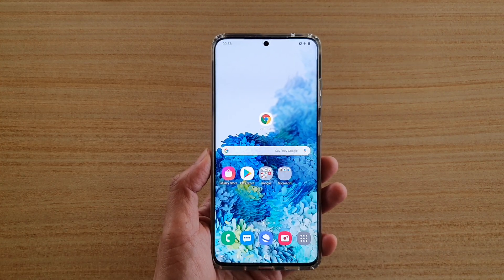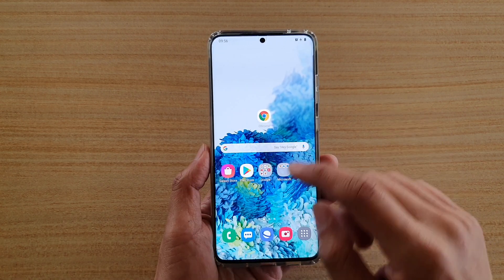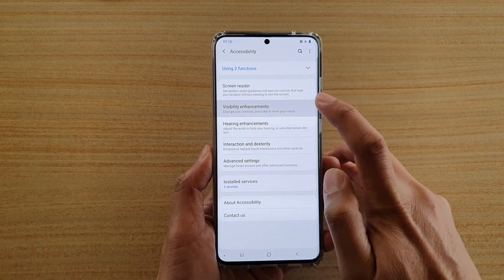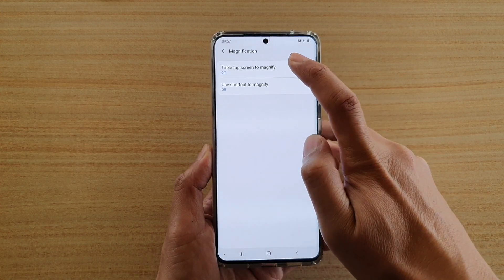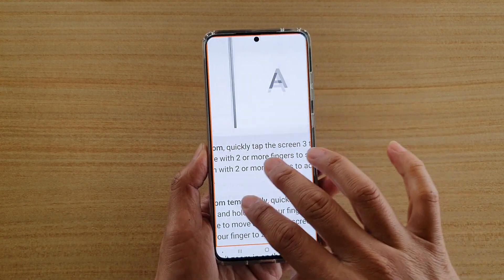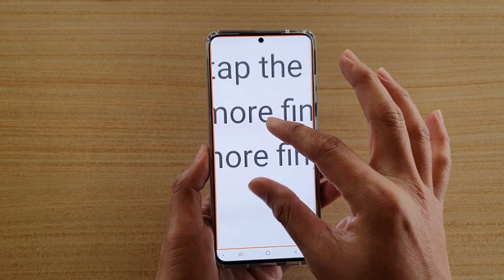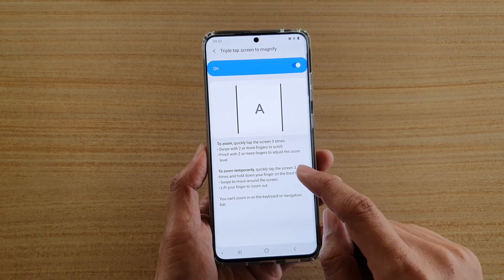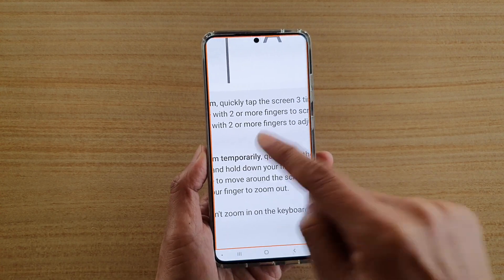Galaxy S20/S20+: How to Use Triple Tap to Zoom In/Out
Learn how you can use triple tap to zoom in or out on Galaxy S20 / S20 Plus / S20 Ultra.

Android 10.